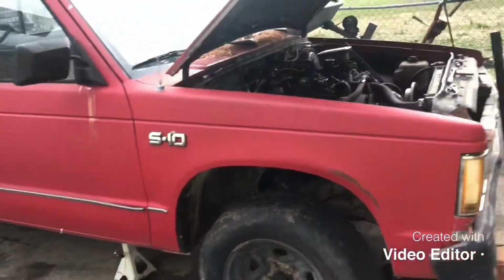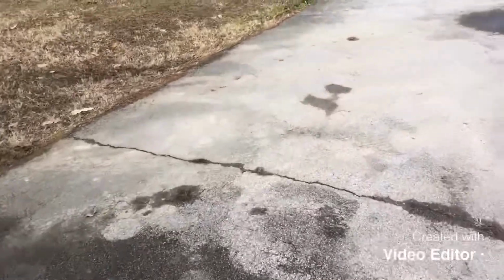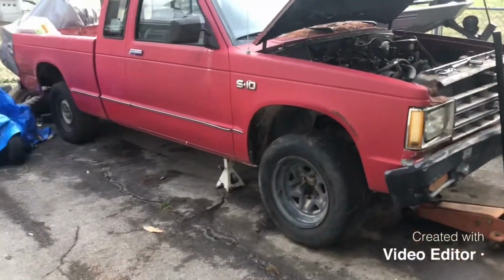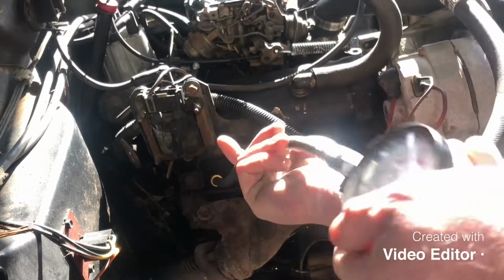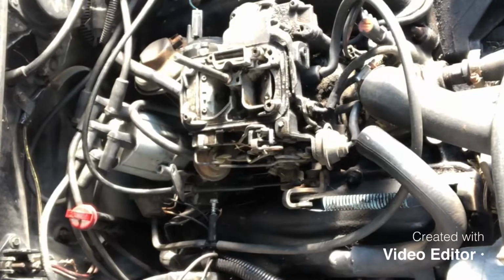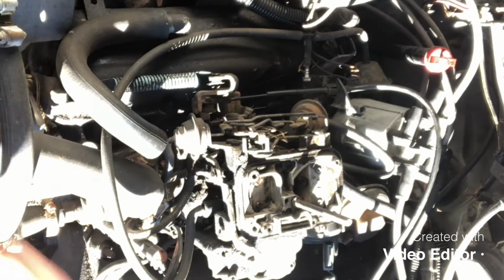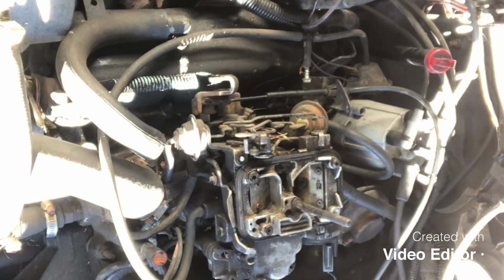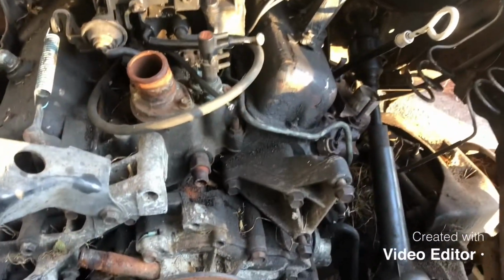Projects everywhere!!!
Just a little look at what all will be worked on this year. Plus getting started on reviving the 84 S10.